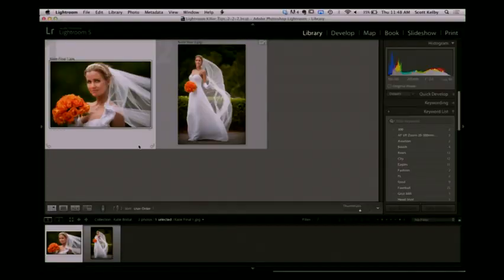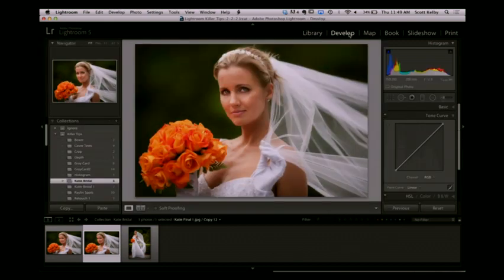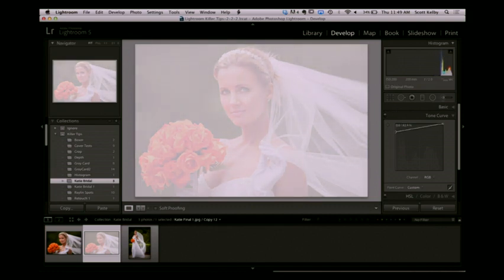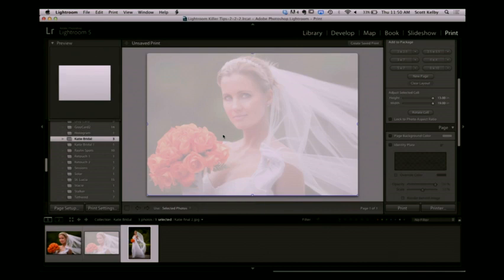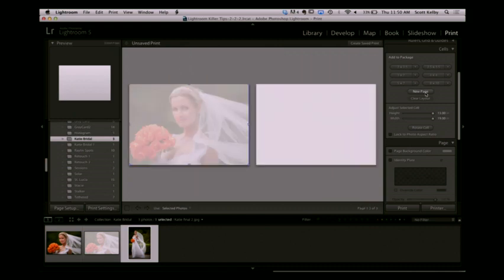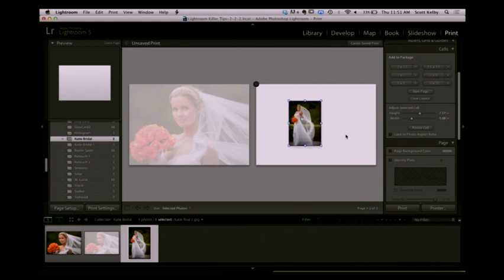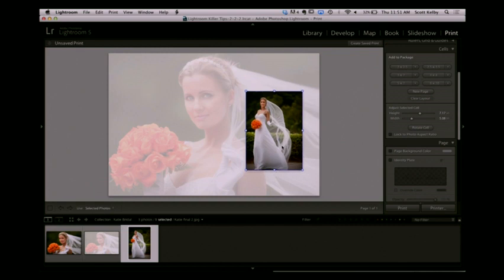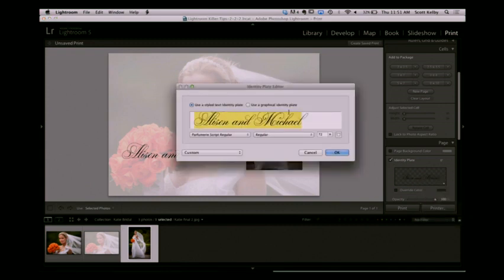08 Create Backscreen